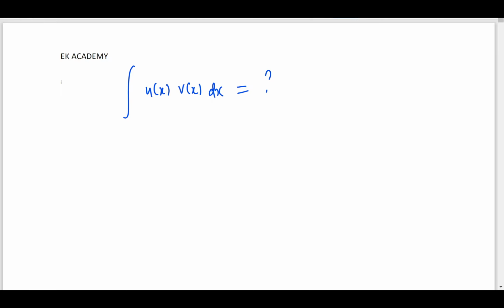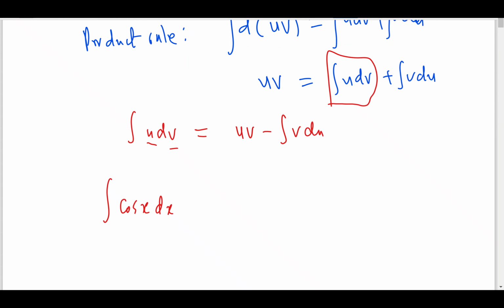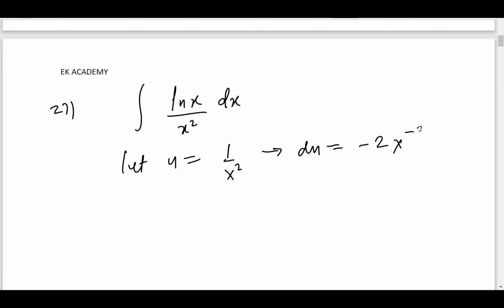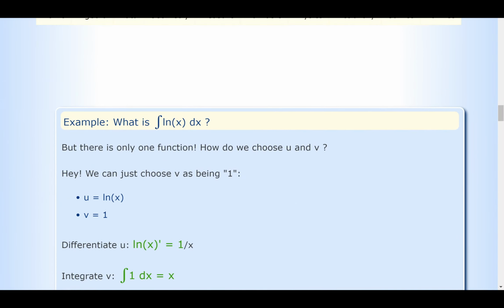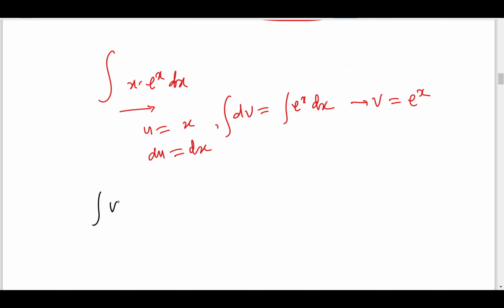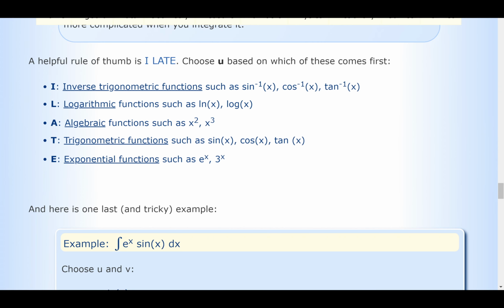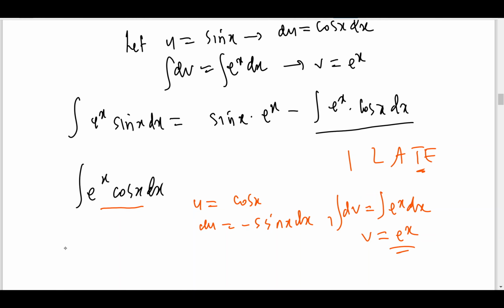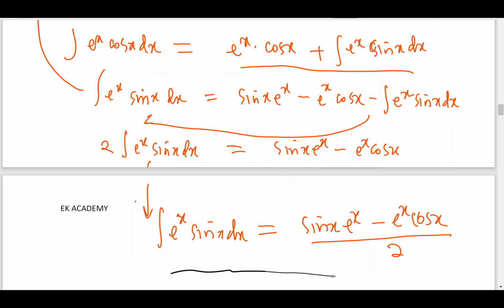INTEGRATION BY PARTS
ANY FEEDBACK ?